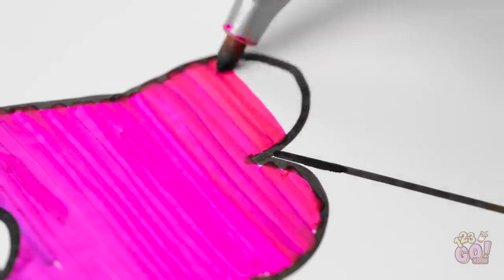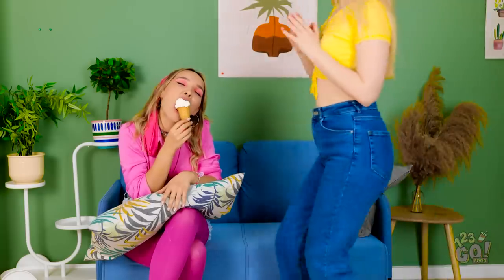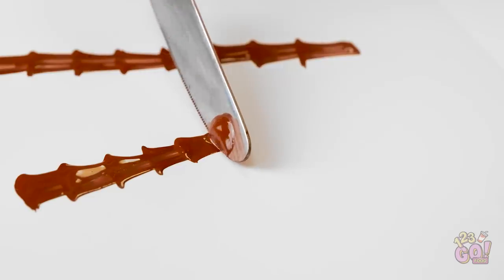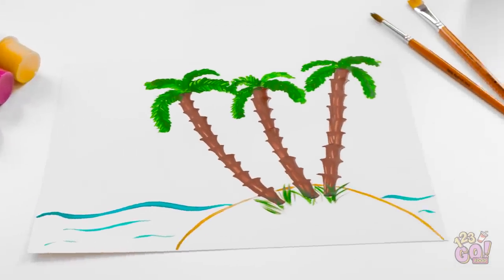DRAWING CHALLENGE || Teacher VS Student! Who Draws it Better Take The Prize by 123 GO! FOOD